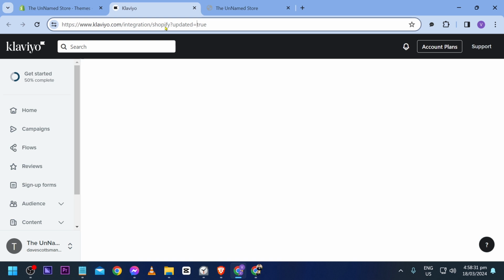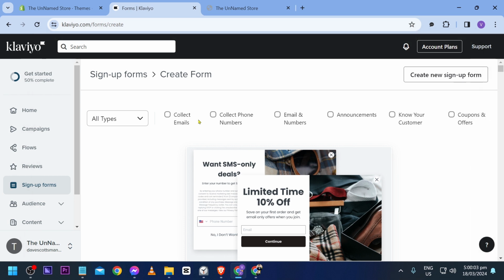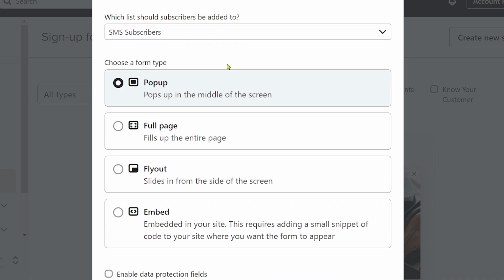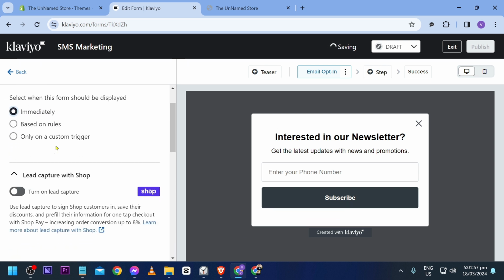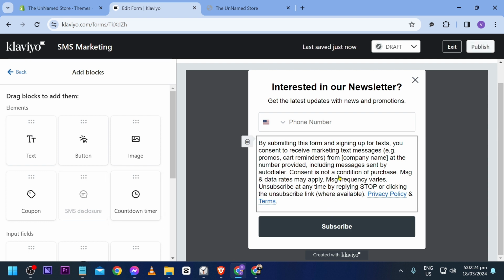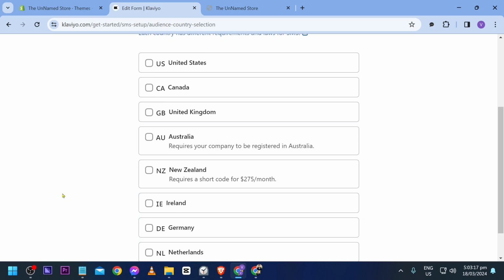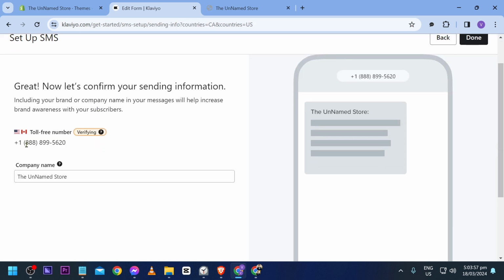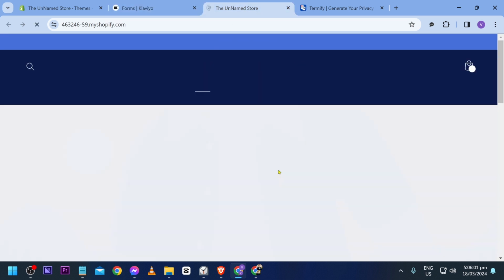How to Set Up SMS Marketing on Shopify (FULL TUTORIAL)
Have you heard of Shopify SMS marketing before? SMS marketing Shopify is actually not that hard, watch this Shopify SMS marketing tutorial video and learn how to set up SMS Marketing on Shopify.